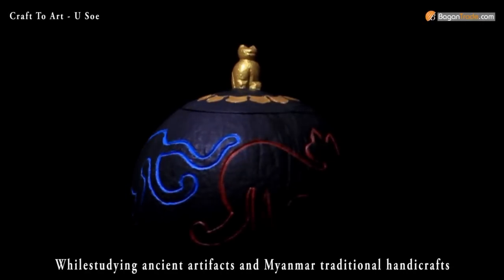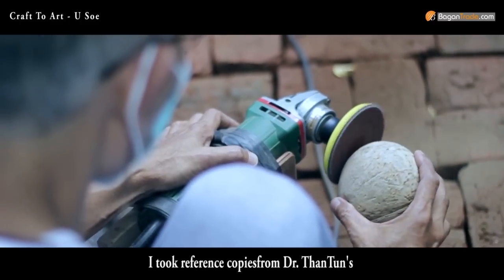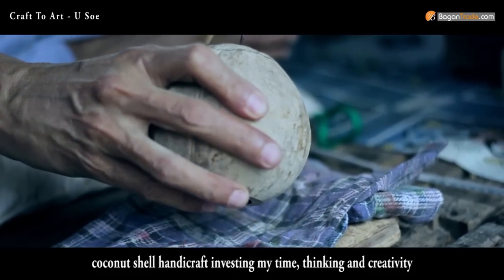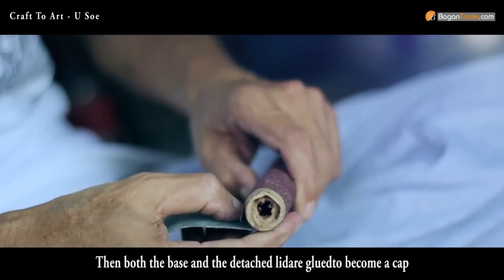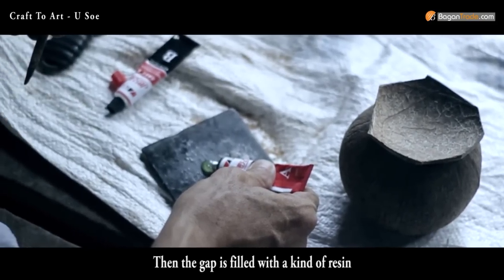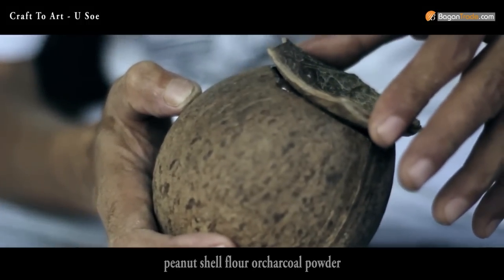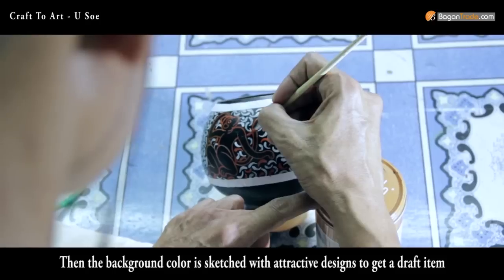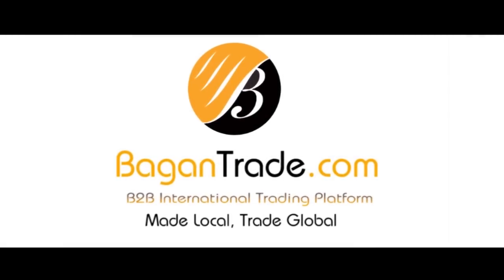Myanmar Art - Craft to Art presented by BaganTrade.com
Myanmar Art was promoted by BaganTrade. U Soe is professional artist who can create amazing art designed product by using waste materials.
If you want to more myanmar art product products, please